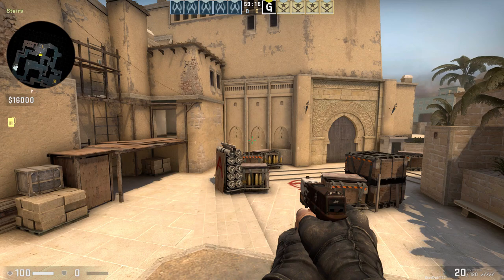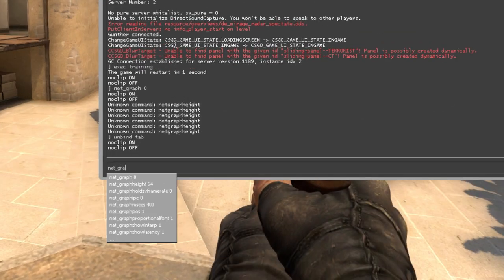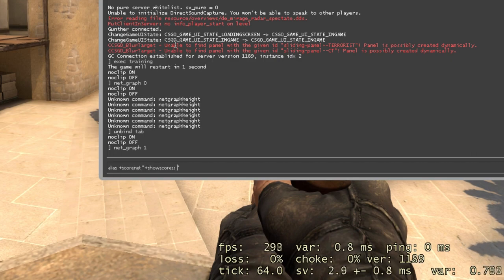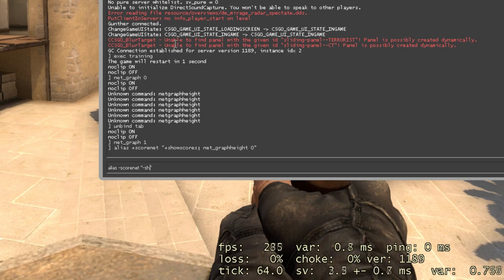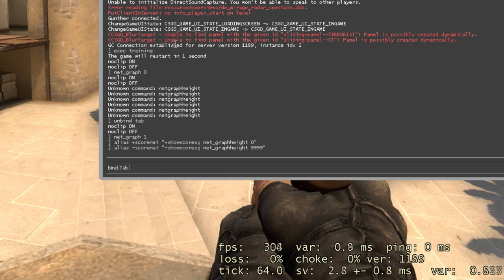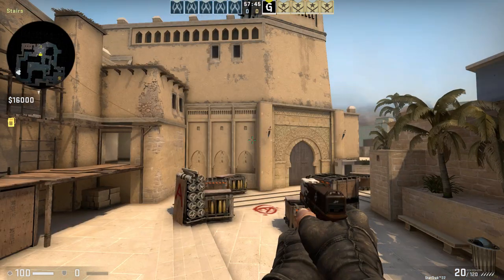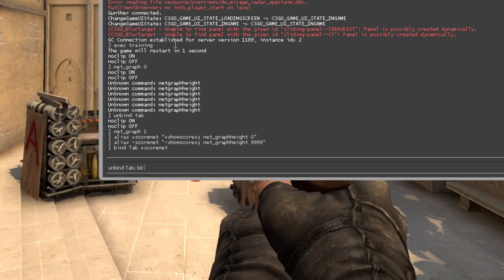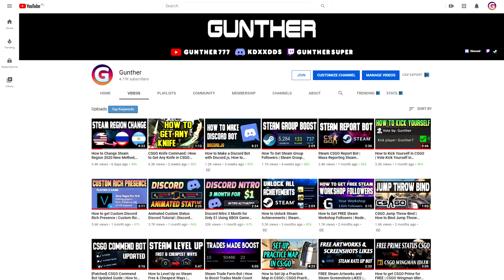How to Show net graph with TAB Bind in CSGO, How to Bind NetGraph to Tab, Toggle net graph Interface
In this video shown how to bind toggle net_graph interface when you press the TAB key. This is very useful bind in csgo.

Commands:
net_graph 1;
alias +scorenet "+showscores; net_graphheight 0";
alias -scorenet "-showscores; net_graphheight 9999";
bind Tab +scorenet

How to unbind this:
unbind Tab; bind Tab +showscores